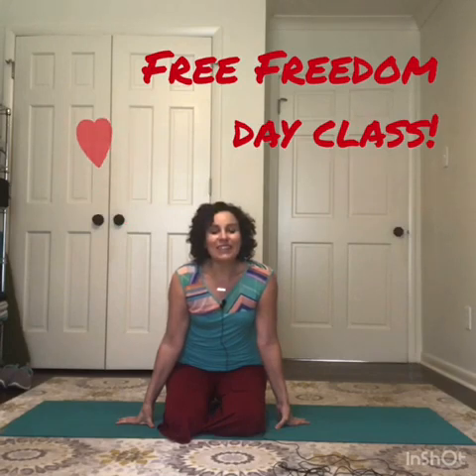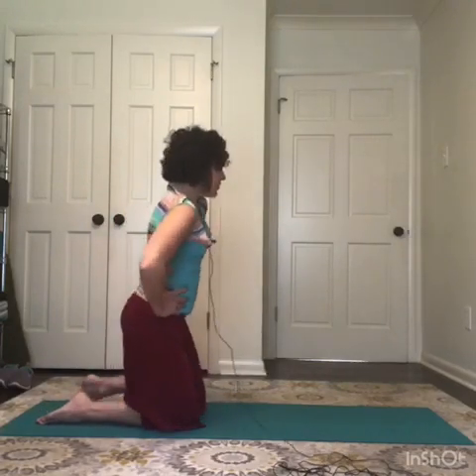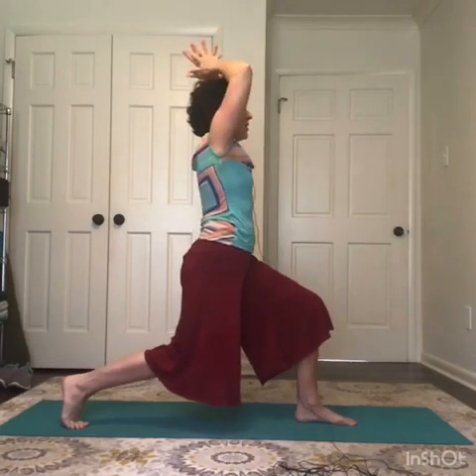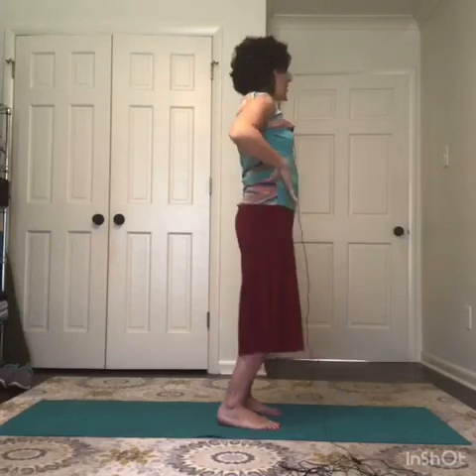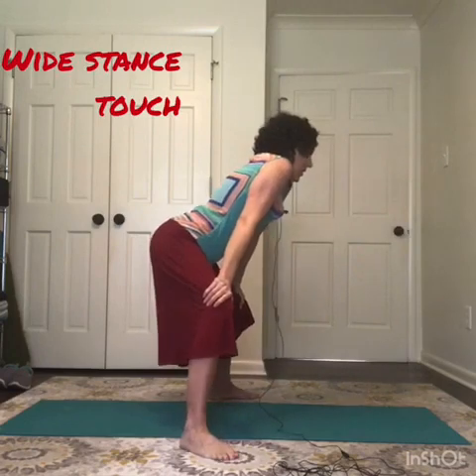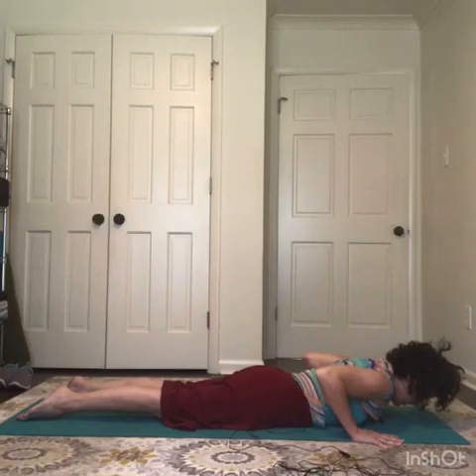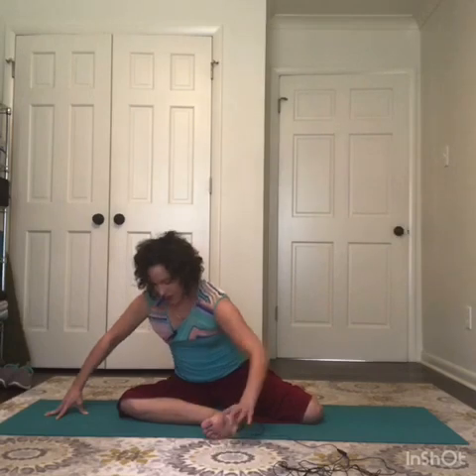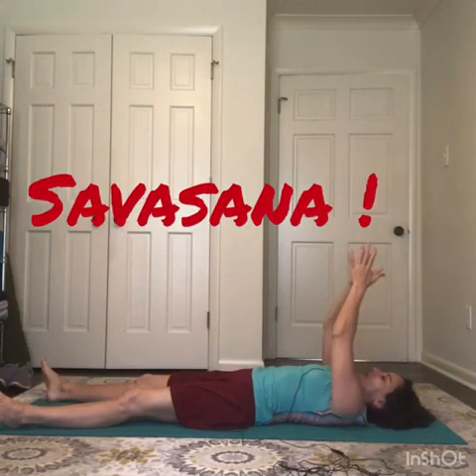Yoga with long spine fusion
Happy July 4th ! It’s freedom day and I decided to post a free adapted yoga class 🌟please check with your doctor before participating in any yoga or fitness class after spine fusion. This short practice gives you an idea of how I’m adapting postures to manage my 13 level fused spine.